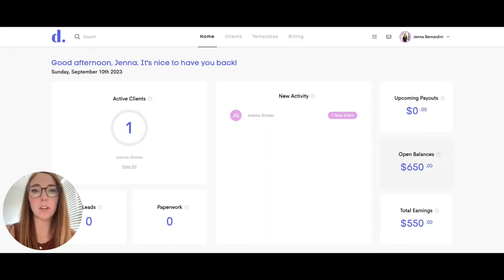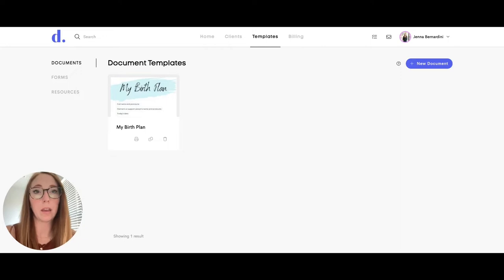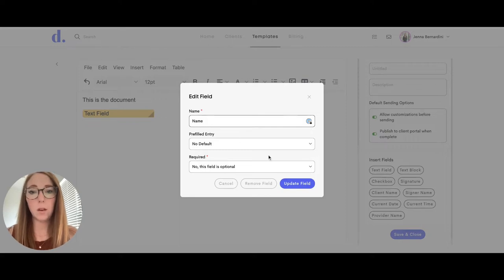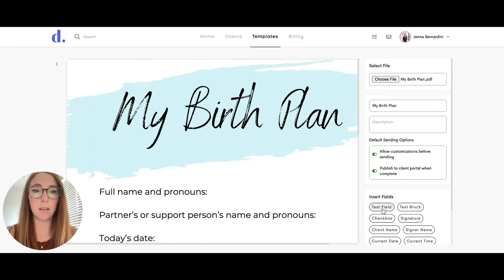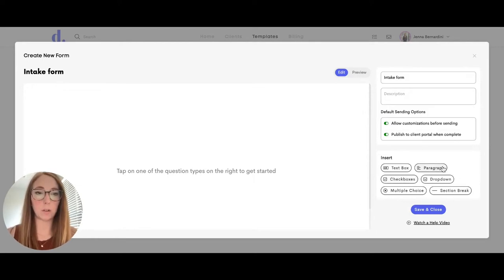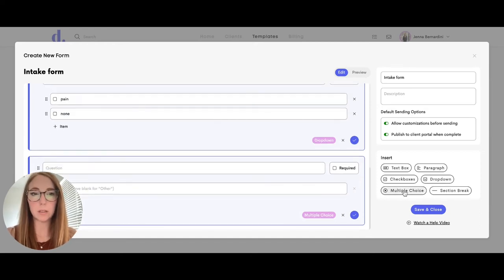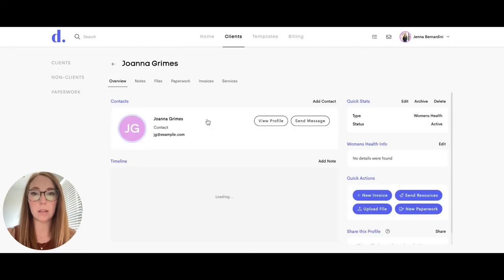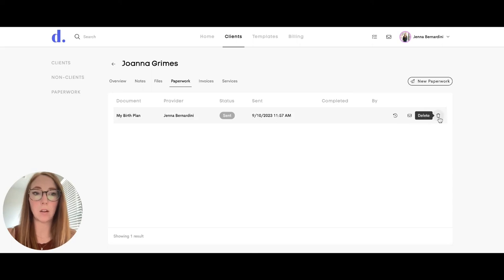Doulado's Documents, Forms & Resources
📑✨ Elevate Your Practice with Doulado: Streamline Your Business for Doula, Caregivers, and Holistic Practitioners! 🌿💼

Are you a doula, caregiver, or holistic practitioner looking to optimize your practice and enhance client communication? Look no further! Join us for a comprehensive tour as we dive deep into Doulado's documents, forms, and resources feature. Discover how this powerful tool can help you streamline your business, making it effortless to share everything from care plans to contracts with your valued clients.

🌟 What to Expect in This Video:
✅ Learn how to create and customize documents tailored to your doula practice
✅ Streamline your business operations by simplifying paperwork
✅ Efficiently share essential resources with your clients

Doulado is designed to empower doula professionals, caregivers, and holistic practitioners like YOU, providing the tools you need to excel and provide the best possible care.